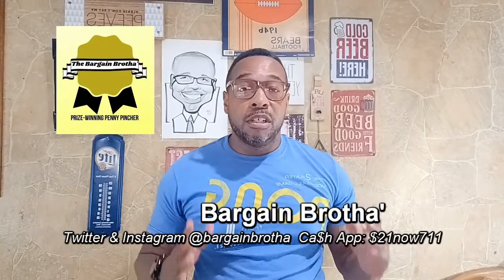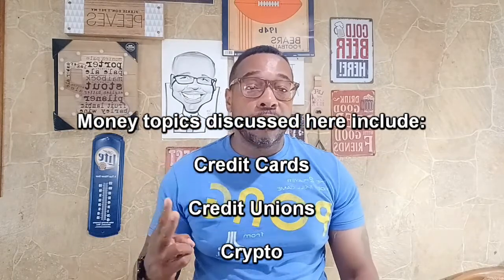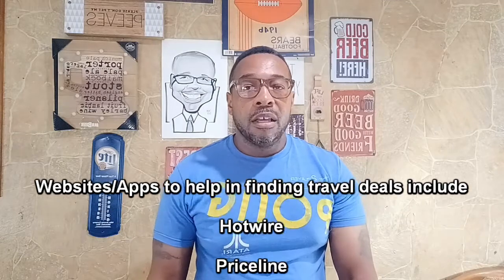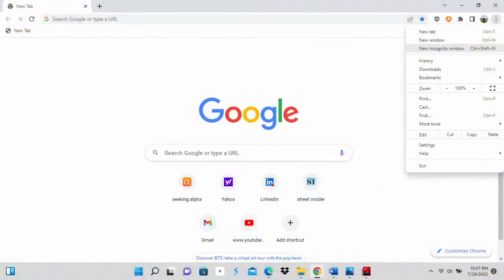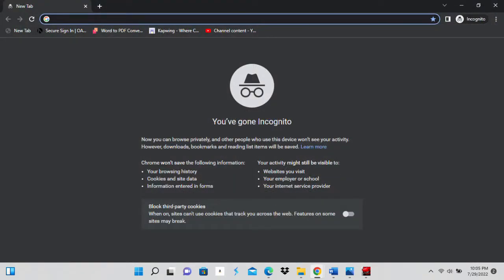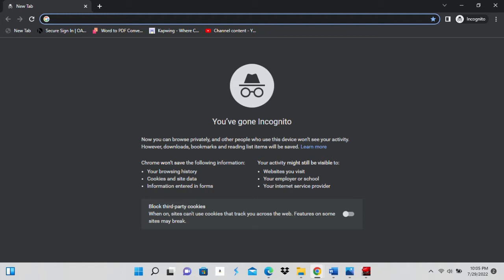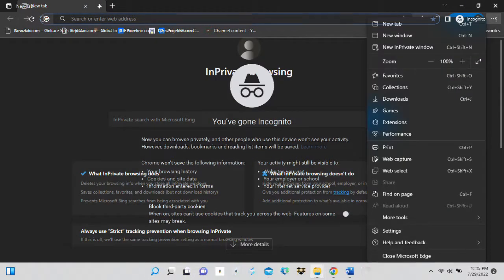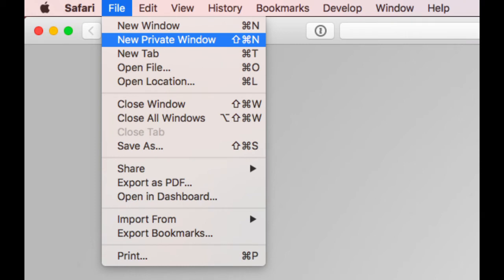Travel hack to book cheaper flights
Twitter & Instagram @bargainbrotha

Ca$h App: $21now711